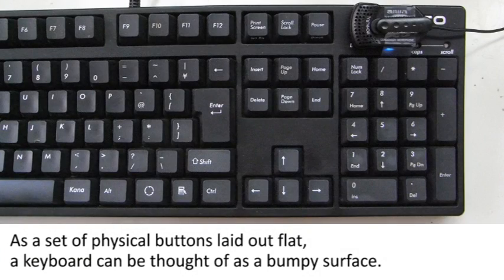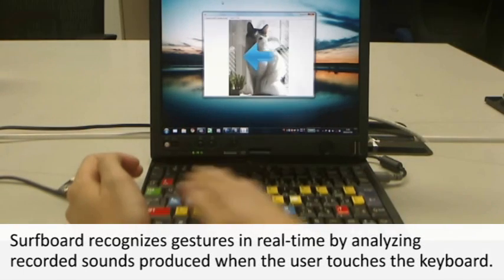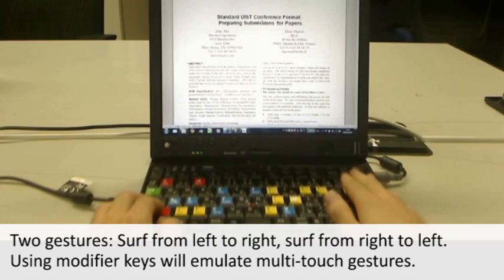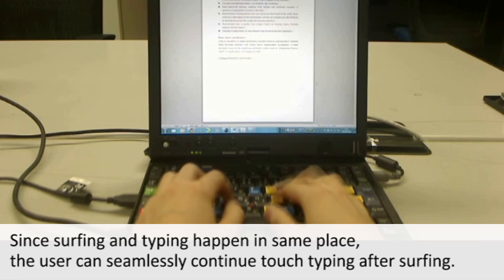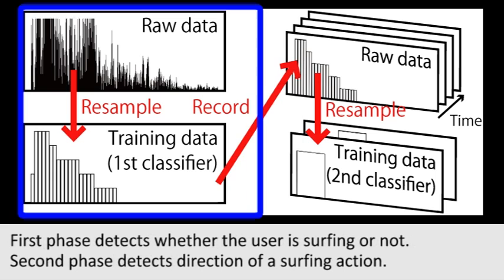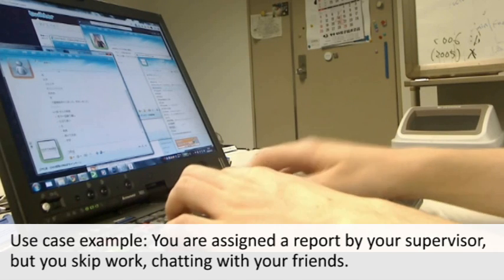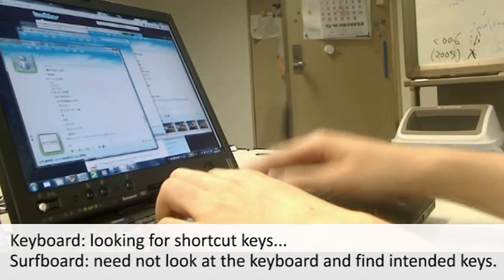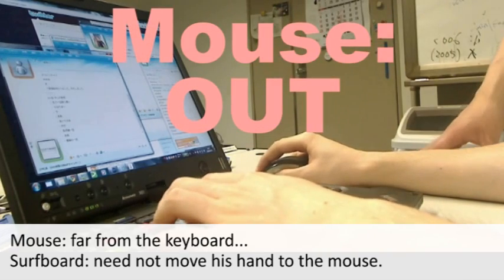Surfboard: Keyboard with Microphone as a Low-cost Interactive Surface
- As a set of physical buttons laid out flat, a keyboard can be thought of as a bumpy surface. At UIST 2010, I demonstrated a technique to detect simple gestures of "surfing" (moving a hand horizontally) on a standard keyboard by analyzing recorded sounds in real-time with a microphone attached close to the keyboard. Abstract of the research paper is shown below

We introduce a technique to detect simple gestures of "surfing" (moving a hand horizontally) on a standard keyboard by analyzing recorded sounds in real-time with a microphone attached close to the keyboard. This technique allows the user to maintain a focus on the screen while surfing on the keyboard. Since this technique uses a standard keyboard without any modification, the user can take full advantage of the input functionality and tactile quality of his favorite keyboard supplemented with our interface.